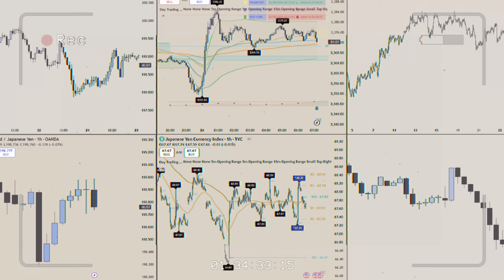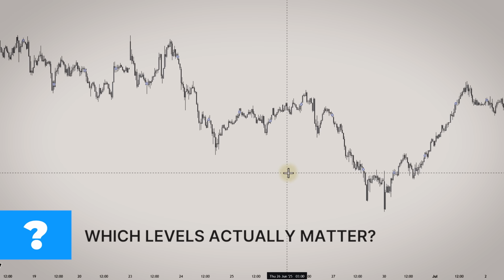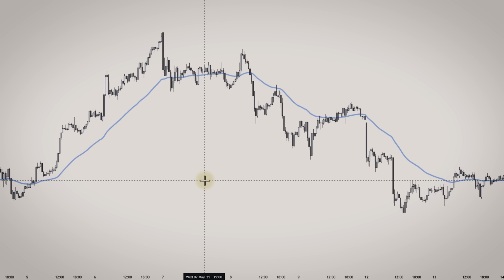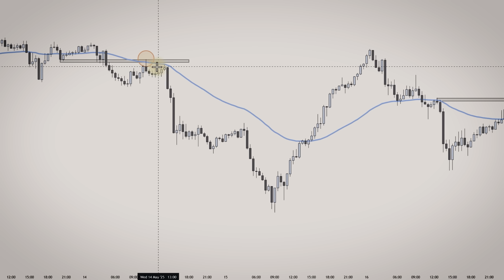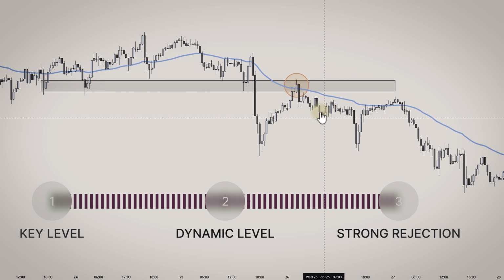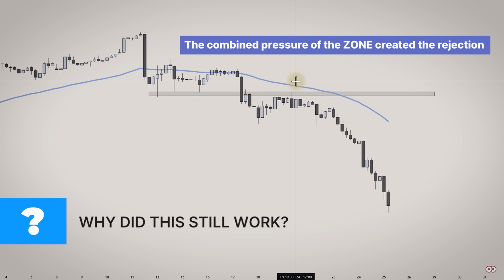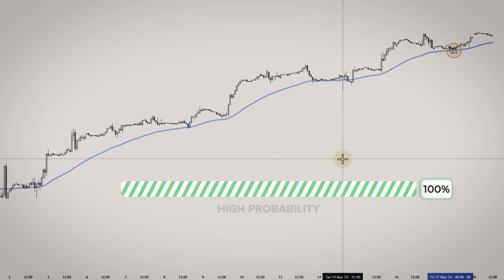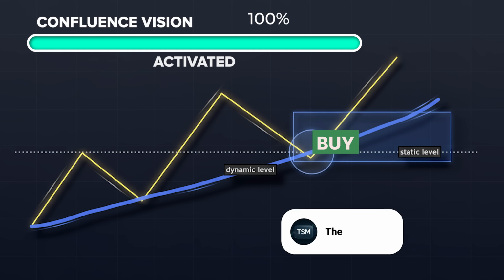The "2-Level" Signal Hiding on Every Chart | Simple 50 EMA Trading Strategy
This simple 50 EMA trading strategy happens every morning. In this video, I break down a simple confluence strategy that combines the 50 EMA with price action to find the "hidden" entries most traders miss.
The "Two-Level Rule" simplifies market structure into just two forces: Static (Support/Resistance) and Dynamic (The 50 EMA). When these two forces collide, they create a high-probability "Confluence Zone" where institutional orders are waiting.
In this video, you will learn:
• How to use the 50 EMA as a dynamic trend filter.
• The "Touch Test" for identifying valid support & resistance.
• Exact entry and stop-loss rules for the Confluence Strategy.
• How to handle a failed trade (and why they happen).

0:00 - Chaos vs. Confluence
0:22 - The "2-Force" Market Theory
1:17 - The Confluence Zone Explained
2:05 - Finding "Real Money" Levels (Static)
3:43 - The Best Moving Average Settings (50 EMA)
5:00 - The "Magic Moment" Setup
6:35 - The Entry Trigger (Candle Confirmation)
7:26 - Stop Loss & Take Profit Rules
8:44 -  The Textbook Setup
09:59 -  The "Near Miss" (Zone Trading)
11:19 -  High-Speed Trend Continuation
13:01 - The Failure Case (When to Walk Away)
14:44 - Complete 50 EMA Strategy